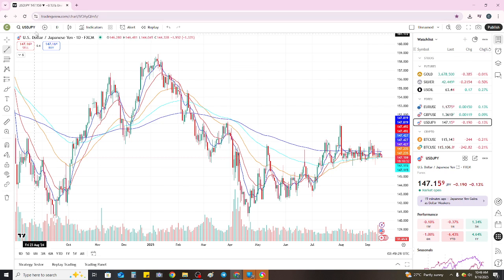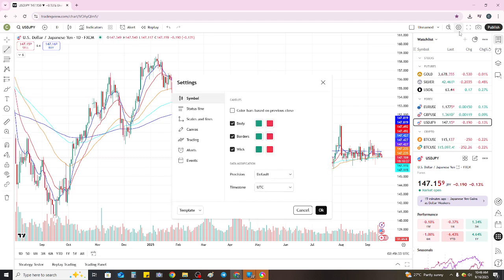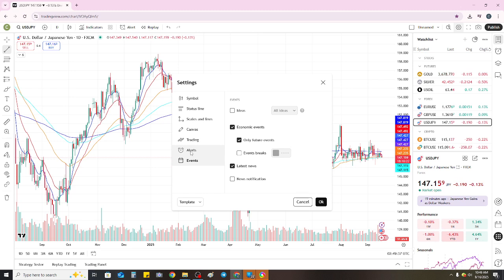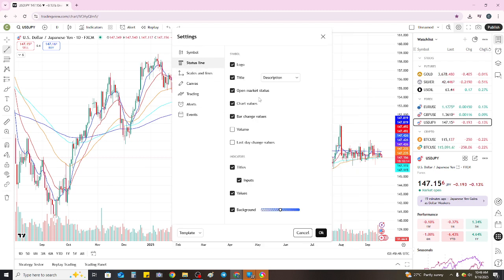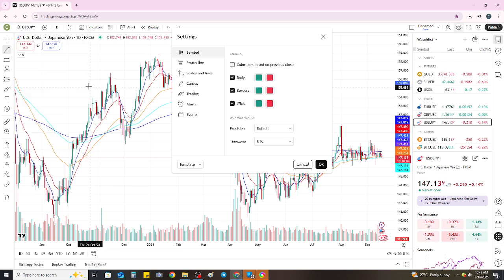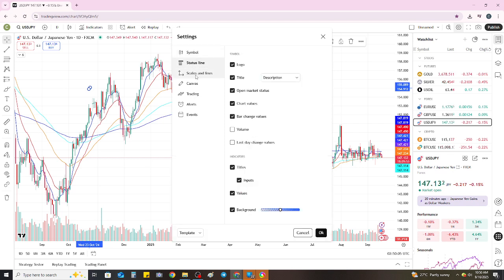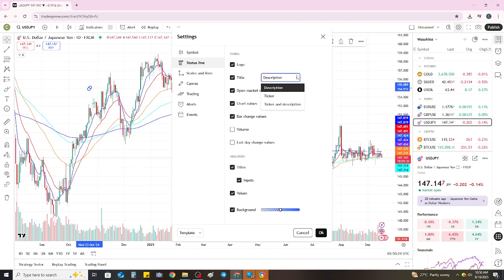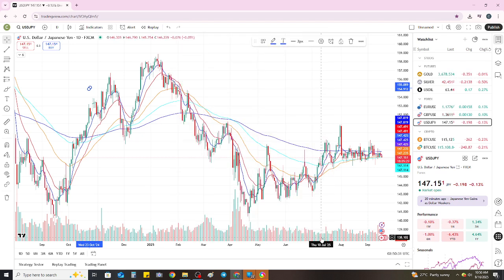How to Create a Dark Theme TradingView Setup | 2025 Tutorial 🌑📈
Want to trade in style while reducing eye strain? 🚀 In this 2025 step-by-step tutorial, I’ll show you how to create a Dark Theme setup on TradingView for a clean, professional, and visually appealing charting experience.

A dark theme TradingView setup helps you:
✅ Reduce eye fatigue during long trading sessions
✅ Highlight price movements and indicators clearly
✅ Customize your charts for a sleek professional look
✅ Improve focus and workflow efficiency

Whether you’re a stock, forex, or crypto trader, this guide will help you set up your TradingView charts in dark mode and optimize your trading environment for maximum comfort and performance.